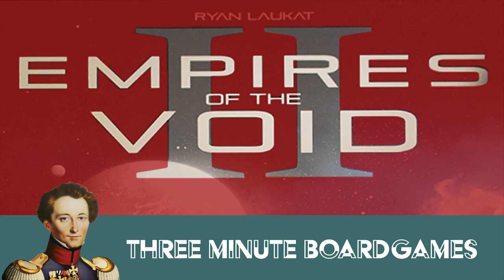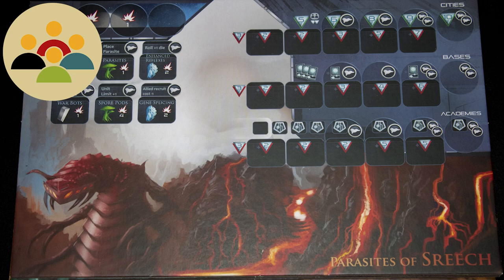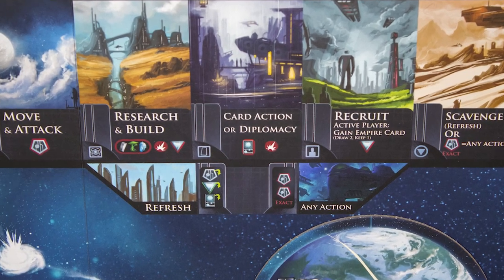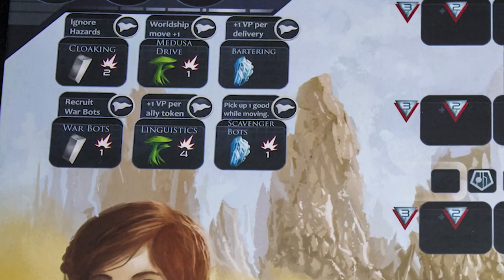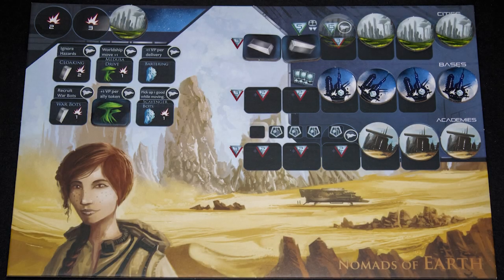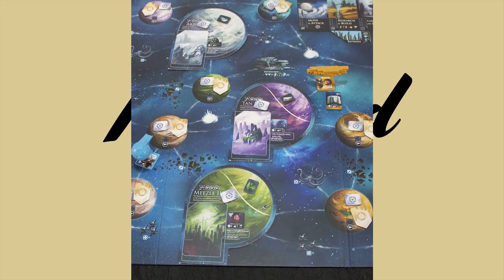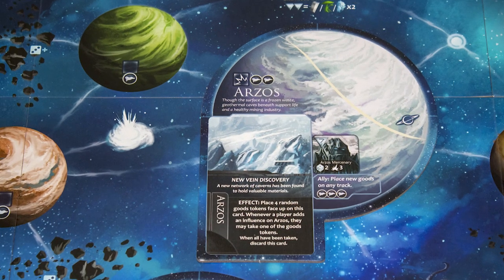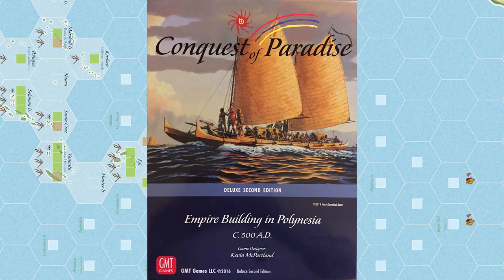Empires of the Void II in about 3 minutes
A short summary of the Empires of the Void II board game, in around 3 minutes.

Designed by Ryan Laukat
Published by Red Raven Games